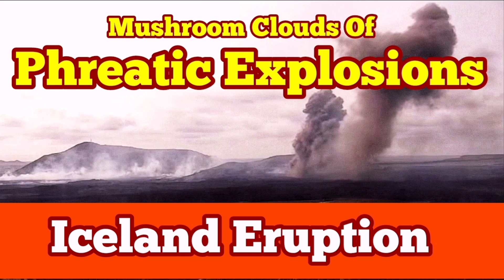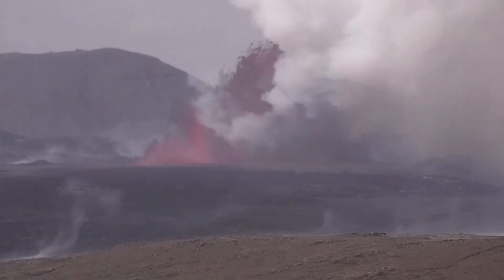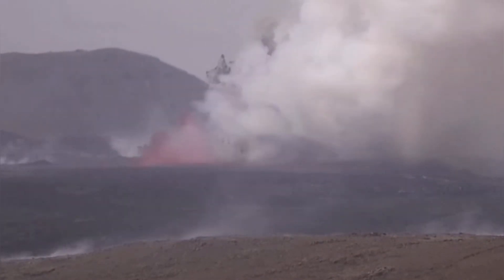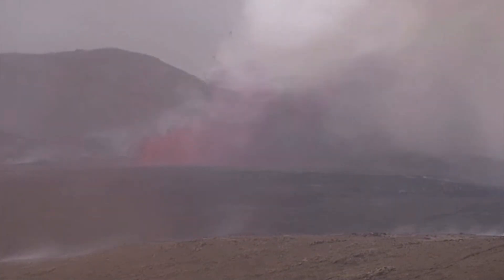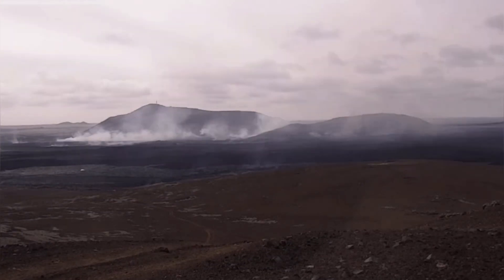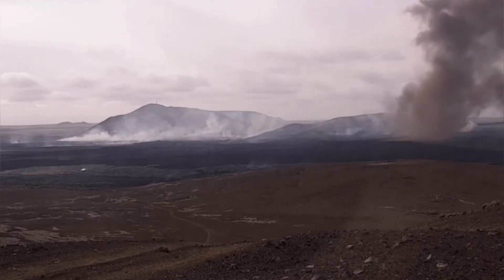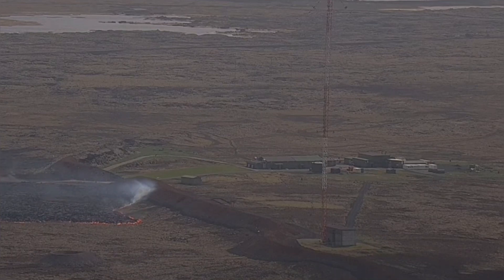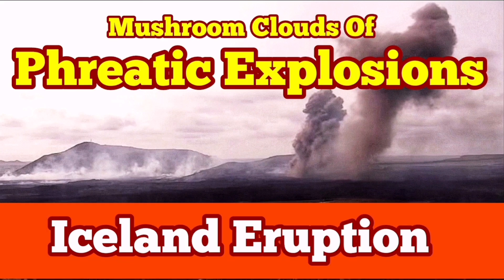Hagafell Crack During Eruption: Pyroclastic Eruption And Explosion Near Grindavík, Iceland Volcano